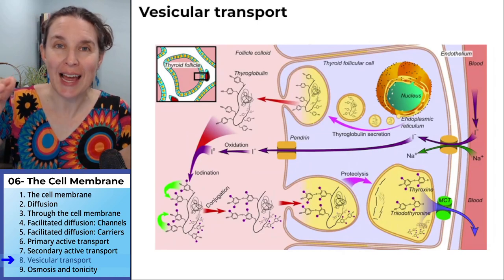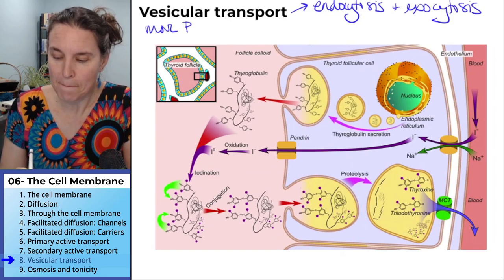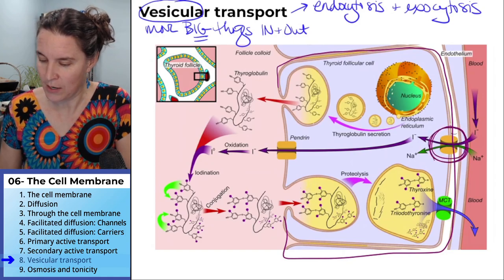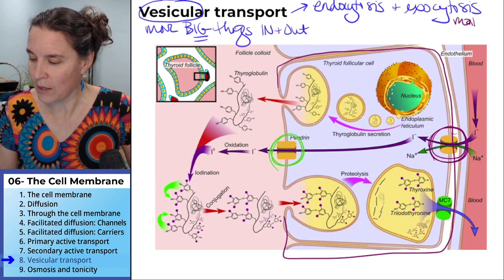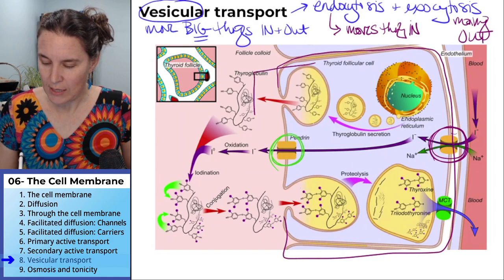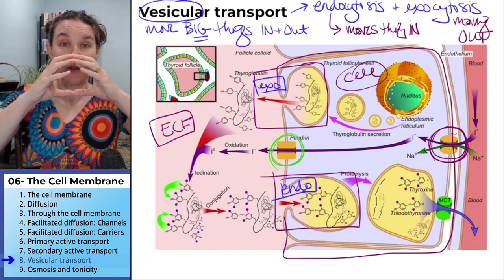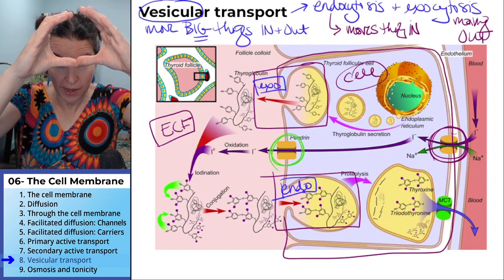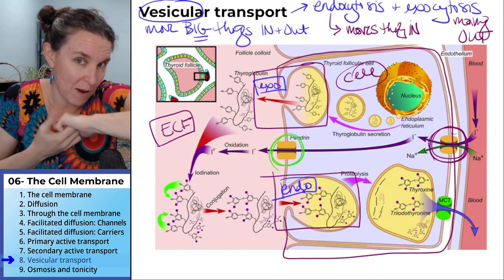Cell membrane 8- Vesicular transport